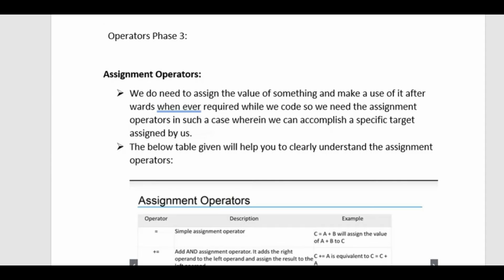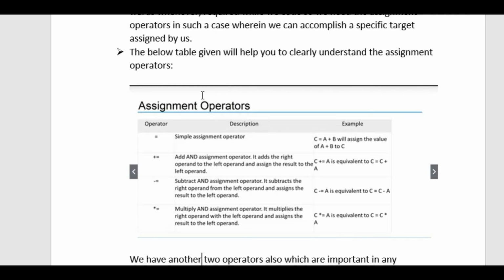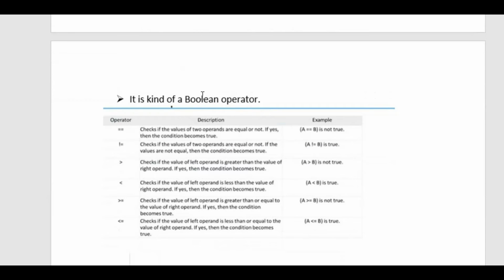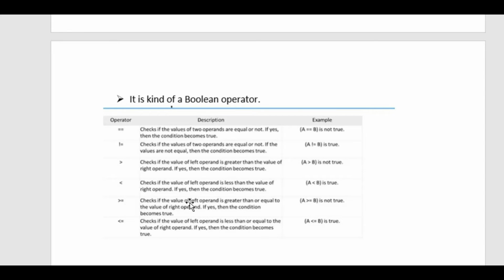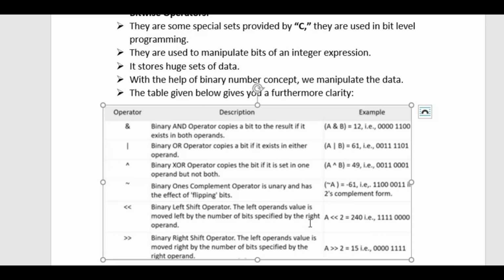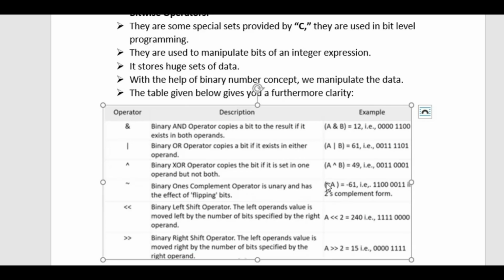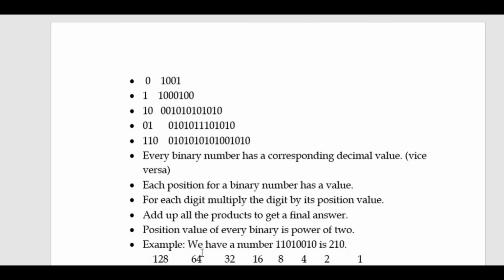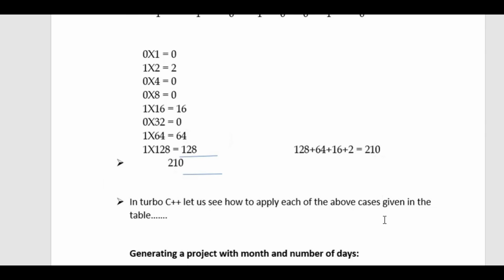Prequel Coder Sequel 9: Operators Phase 3: What are assignment operators?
This video gives you a full clarity upon the operators and is also an end of operators phase. Any queries in this video you may comment in the comment section or you may ping us on Instagram link given below.